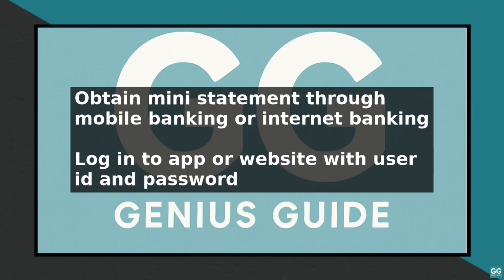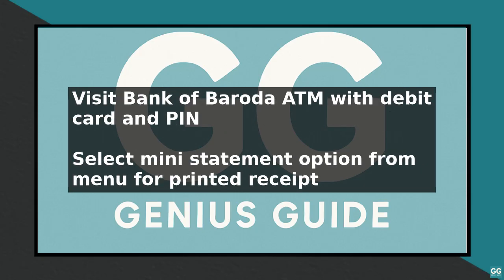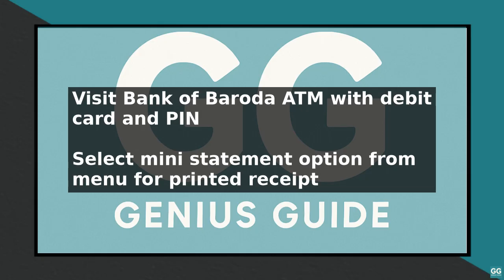Step By Step Guide To Bank Of Baroda Mini Statement (2025)